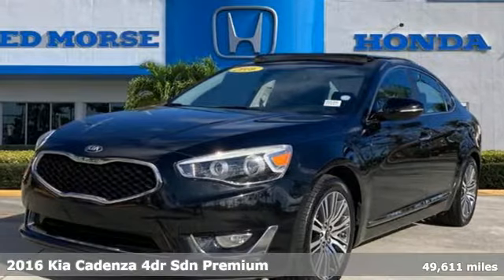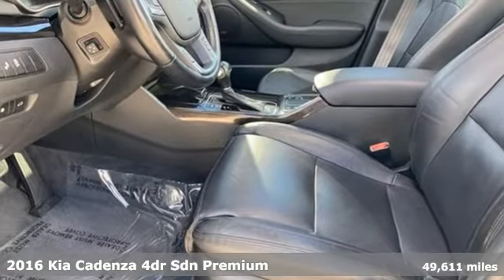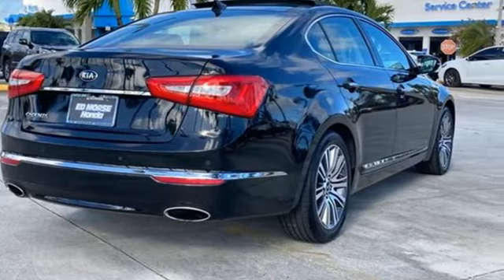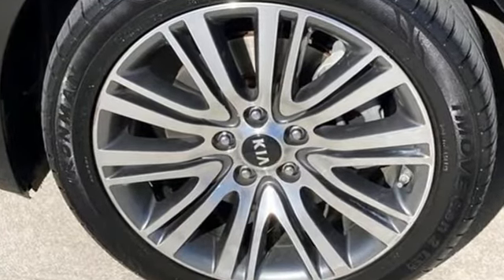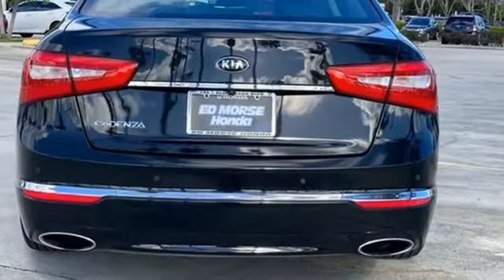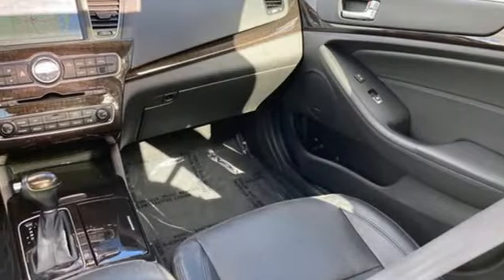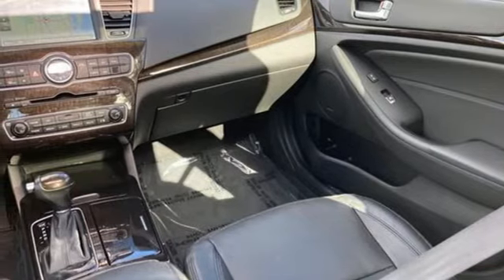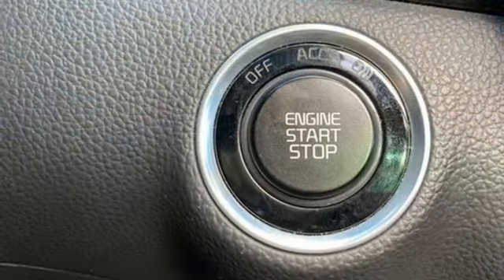Used 2016 Kia Cadenza West Palm Beach Juno, FL HS5395 - SOLD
Year: 2016
Make: Kia
Model: Cadenza
Trim: Premium
Engine: 3.3l 6 Cylinder Fuel Injected
Transmission: FWD 6-Speed Automatic with Sportmatic
Interior: Black
Mileage: 49611
Stock #: HS5395
VIN: KNALN4D76G5213686
Recent Arrival! 2016 Kia Cadenza Premium Aurora Black Pearl 19/28 City/Highway MPG 12 Speakers, 18 x 7.5 Alloy Wheels, 4-Wheel Disc Brakes, ABS brakes, Air Conditioning, Alloy wheels, AM/FM radio: SiriusXM, Auto-dimming Rear-View mirror, Automatic temperature control, Bodyside moldings, Brake assist, Bumper Applique, Bumpers: body-color, Cargo Net, Cargo Tray, CD player, Compass, Delay-off headlights, Driver door bin, Driver vanity mirror, Dual front impact airbags, Dual front side impact airbags, Electronic Stability Control, Exterior Parking Camera Rear, Four wheel independent suspension, Front anti-roll bar, Front Bucket Seats, Front Center Armrest, Front dual zone A/C, Front fog lights, Front reading lights, Fully automatic headlights, Garage door transmitter: HomeLink, Heated door mirrors, Heated Front Bucket Seats, Heated front seats, Illuminated entry, Leather Seat Trim, Leather steering wheel, Low tire pressure warning, Navigation System, Occupant sensing airbag, Outside temperature display, Overhead airbag, Overhead console, Panic alarm, Passenger door bin, Passenger vanity mirror, Power door mirrors, Power driver seat, Power moonroof, Power passenger seat, Power steering, Power windows, Radio data system, Radio: INFINITI Audio System w/AM/FM/CD/MP3/NAV, Rain sensing wipers, Rear anti-roll bar, Rear Parking Sensors, Rear reading lights, Rear seat center armrest, Rear side impact airbag, Rear window defroster, Remote keyless entry, Security system, Speed control, Speed-sensing steering, Steering wheel mounted audio controls, Tachometer, Telescoping steering wheel, Tilt steering wheel, Traction control, Trip computer, Turn signal indicator mirrors, Variably intermittent wipers, and Wheel Locks.

Address:
3790 West Blue Heron Boulevard